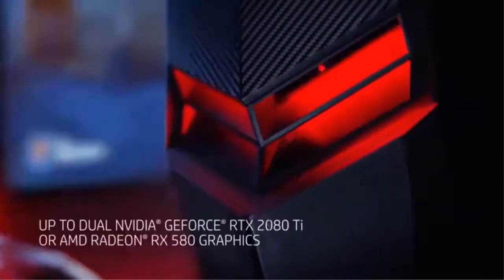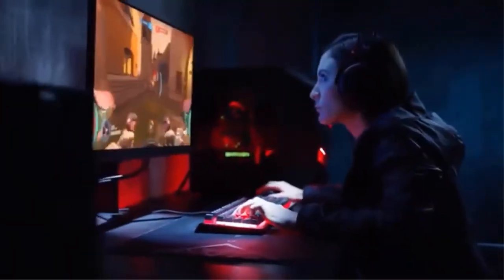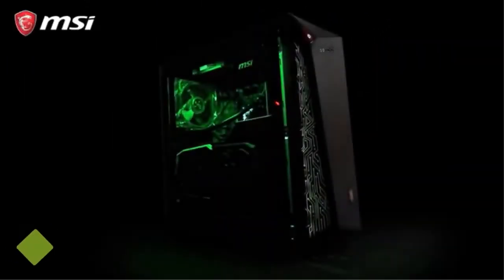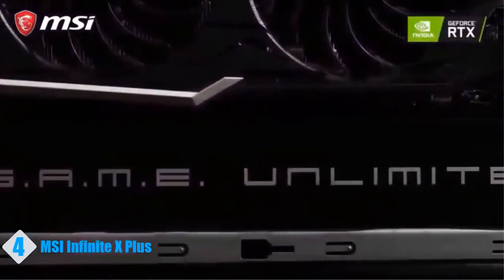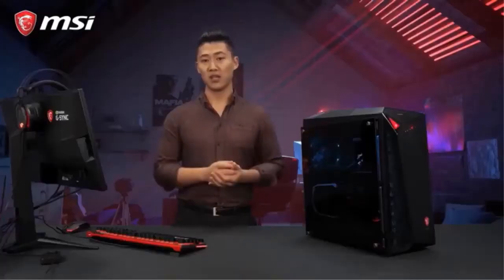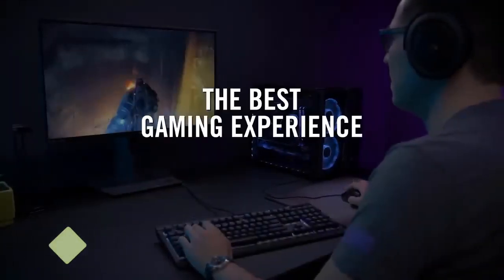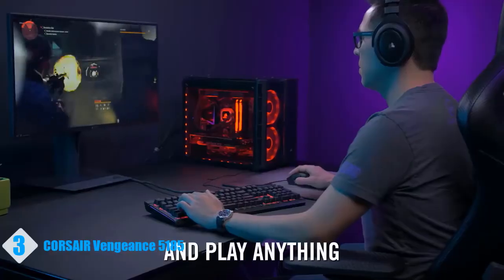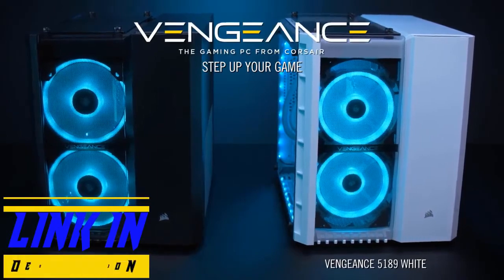Top 5 Best Gaming PC | Best PC For Gamer Profesional Setup